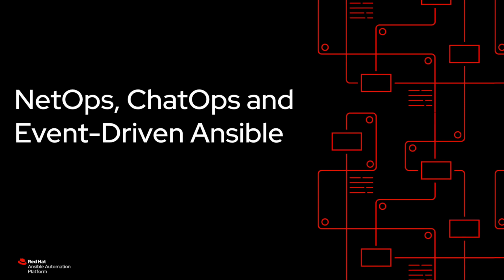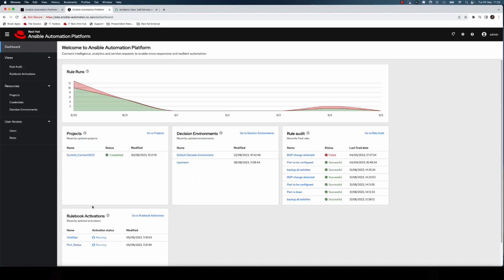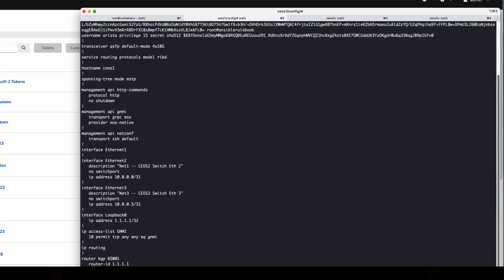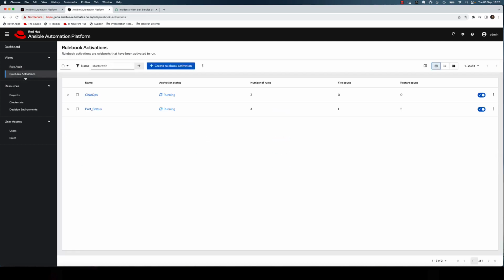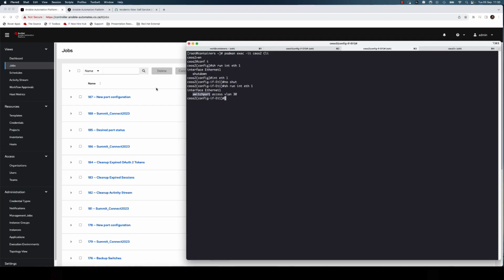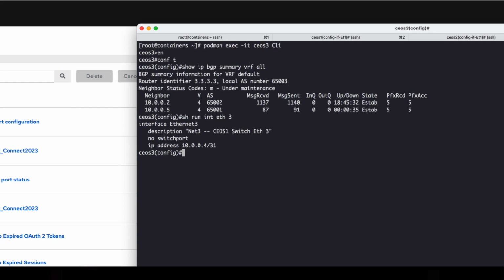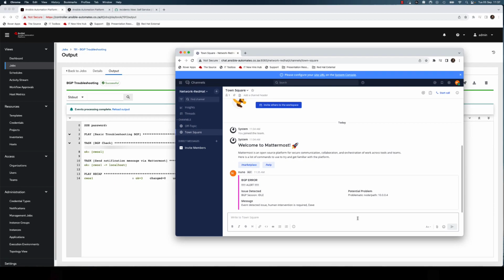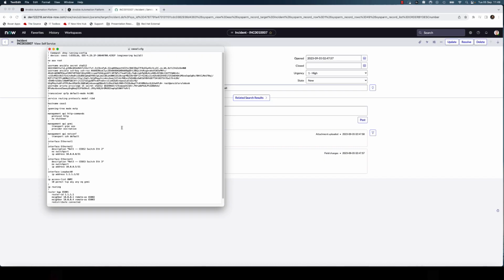展示: 整合 NetOps ChatOps 與事件驅動 Ansible(EDA) 觸發自動故排除 (中譯,中階)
這部影片展示了如何利用 Event-Driven Ansible (EDA) 結合 NetOps 與 ChatOps 來提升網路維運效率。
影片演示了三個核心場景：
1. 自動修復與配置：系統透過 gNMI 監控網路遙測數據。當偵測到連接埠異常關閉時，EDA 會觸發 Job 自動將其重啟；反之，若偵測到連接埠被啟用，則會依據真實來源（Source of Truth）自動推送 VLAN 配置。
2. 自動化故障排除：當 BGP 連線中斷時，EDA 會觸發 Playbook 執行預先定義的故障排除步驟以收集數據，並將錯誤詳情發送至聊天視窗通知團隊，大幅縮短人工診斷時間。
3. ChatOps 備份整合：使用者可直接在聊天視窗輸入指令（如備份交換器）。EDA 接收 Webhook 後會觸發備份作業，並自動在 ServiceNow 中建立工單且上傳備份的設定檔，實現流程的完整記錄。